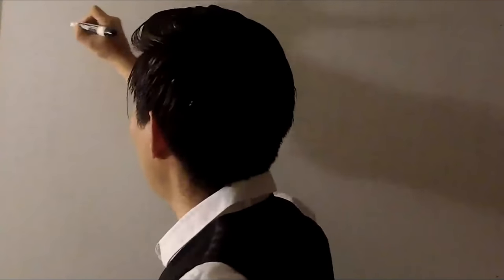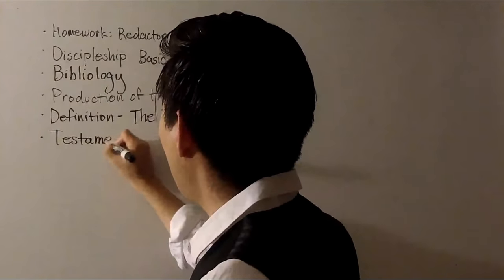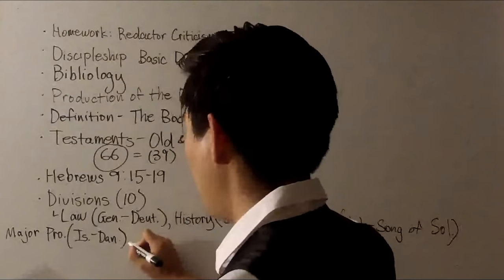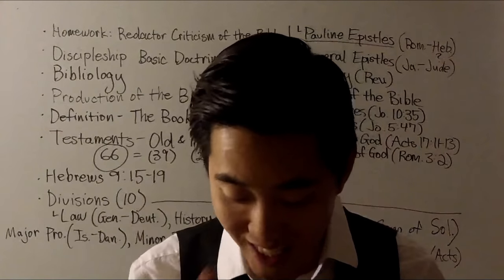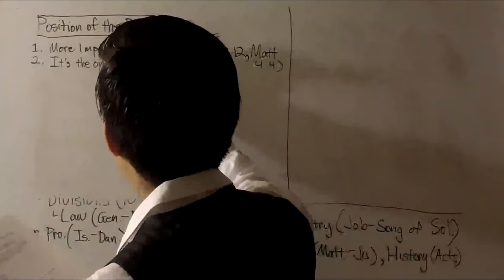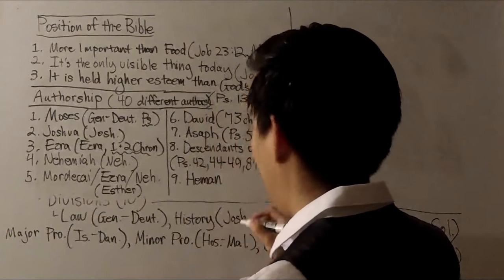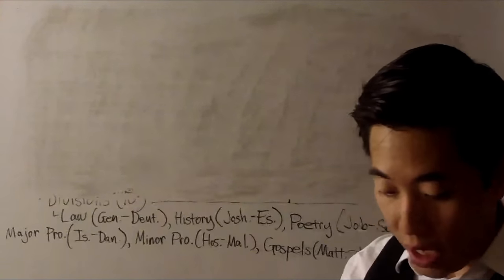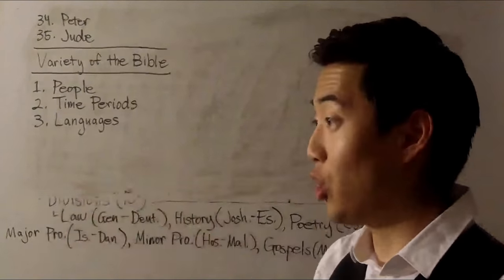How the Bible Was Made, History of the Bible | Beginner's Discipleship #18 | Dr. Gene Kim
Hi,

I'm Gene Kim (pastor at San Jose Bible Baptist Church - UC Berkeley and PBI). In this video which is a series from Beginner Discipleship I explain about how the bible was made including a brief history, how many books, its divisions, the different names of the bible according to the bible.

Also, what does the bible say about the word of God? That it is more important than food! I also talk about its authorship including how many writers and the variety of the bible throughout the time to cater to different people, time periods and languages.

My channel publishes videos that focus on wrong doctrines, dispensationalism, end times and KJV as the only word of God.